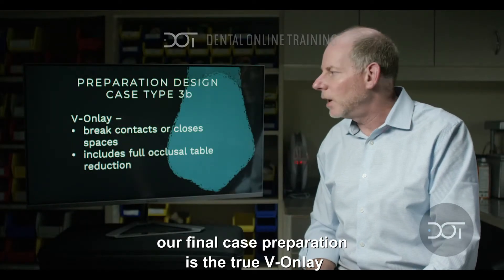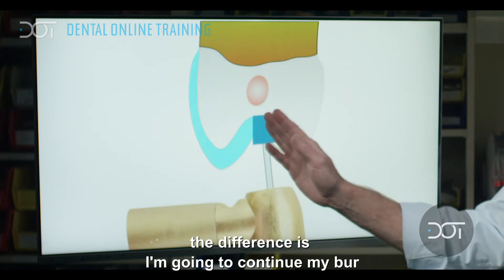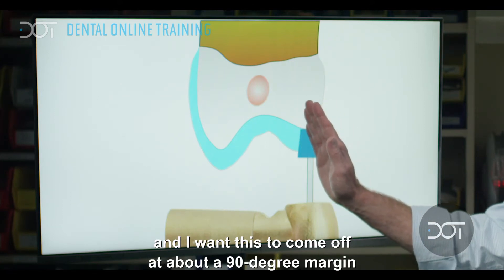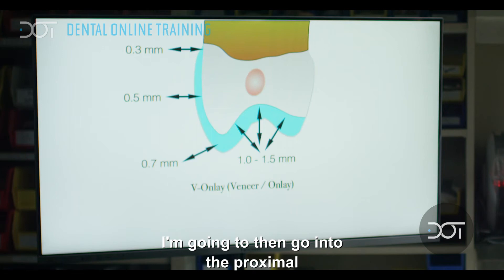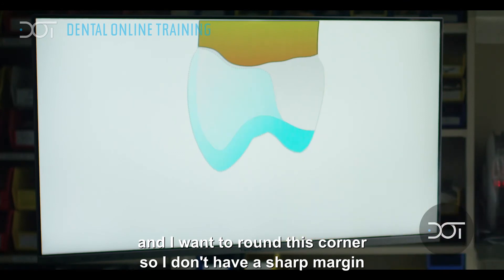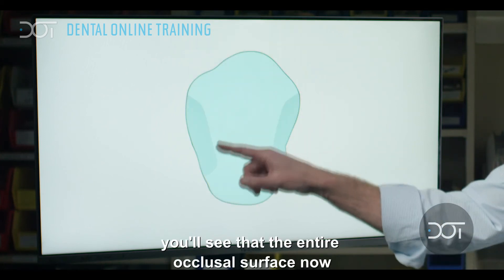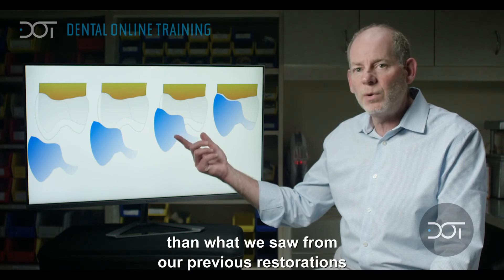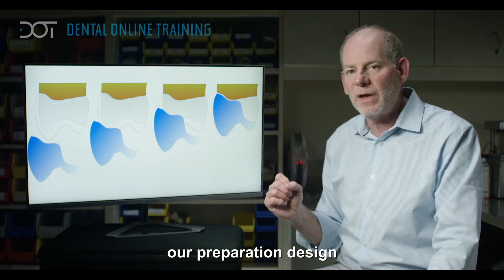Maxillary Bicuspid Veneer and V-Onlay Prep Course | DOTHANDSON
Maxillary Bicuspid Veneer and V-Onlay Prep Course 👇⁠
Dental Online Training added a new course! Veneer preparations for the maxillary bicuspid often have different challenges than the maxillary anterior teeth. In this hands-on course on demand, learn these essentials when planning your veneer cases that include the maxillary bicuspids: ⁠
The course is set up as a mini workshop: lecture + technique demonstration. You will learn:

✅ Why are ‘prep-less’ veneers a viable treatment option for many patients ⁠
✅ When should the buccal cusp be reduced for porcelain veneers ⁠
✅ Margin placement – elbow technique and when to break through the contacts ⁠
✅ When, why and how to create ideal V-Onlay preparation designs ⁠

➡️ Access this course (and many ohers)!